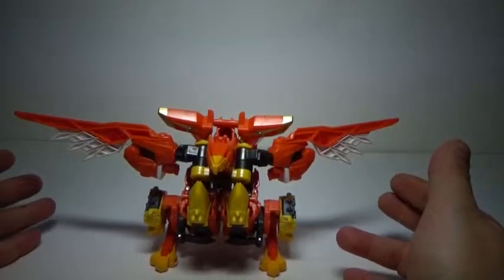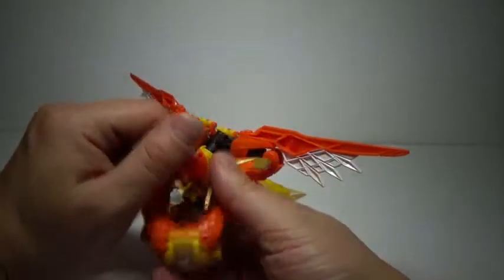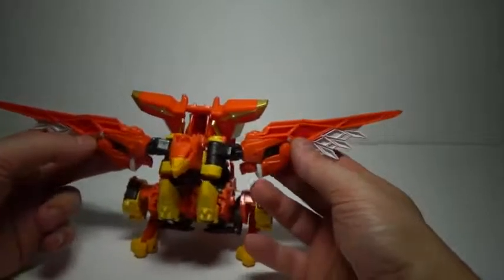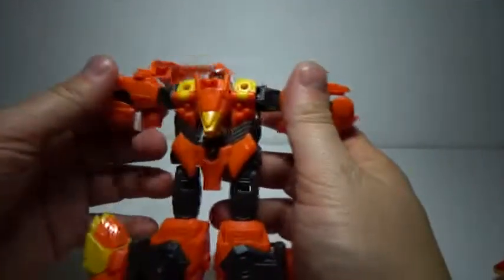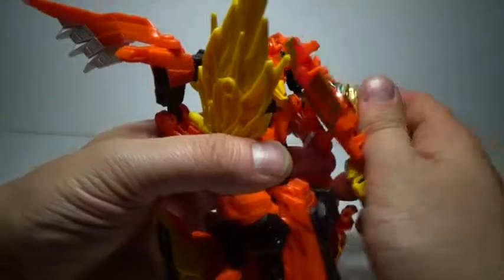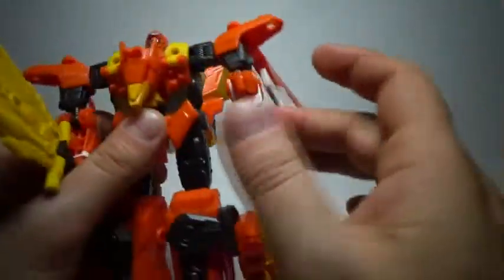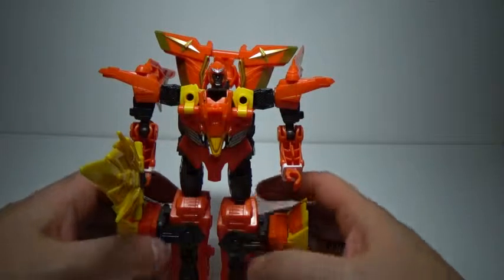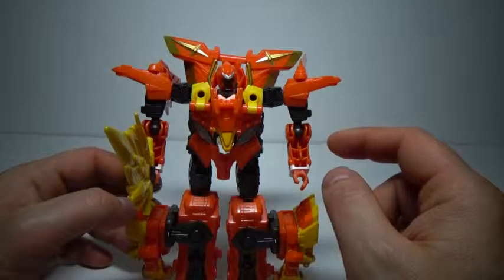World of Stuff: Transformers Go Hishomaru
We continue with the Air part of the Shinobi team from the GO series.